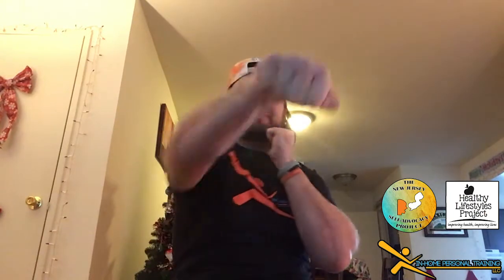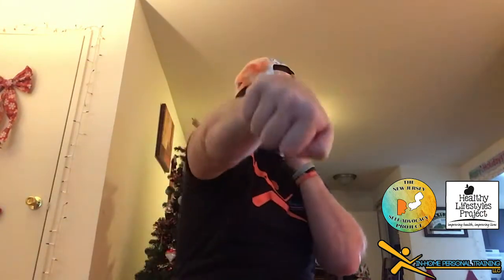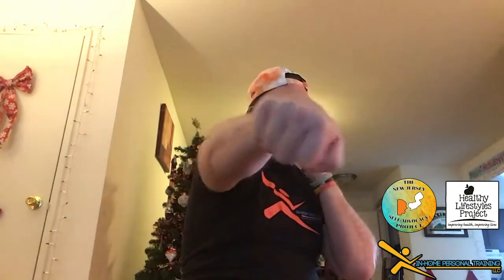Boxing Workout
Matt from IHT demonstrates a boxing workout for this week's video!